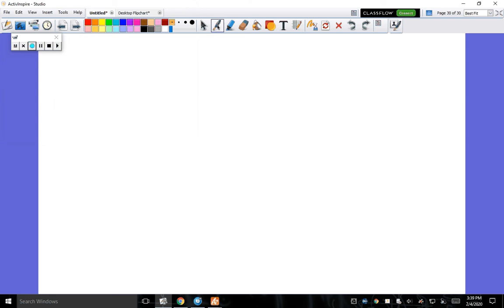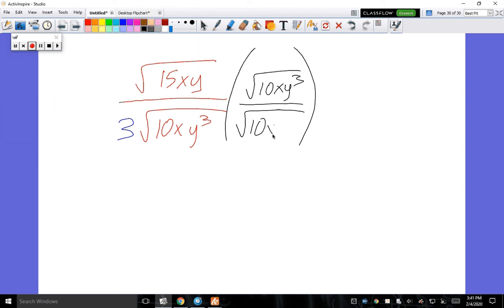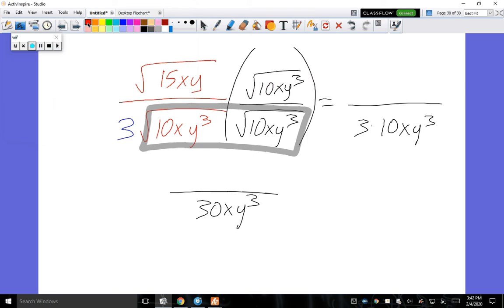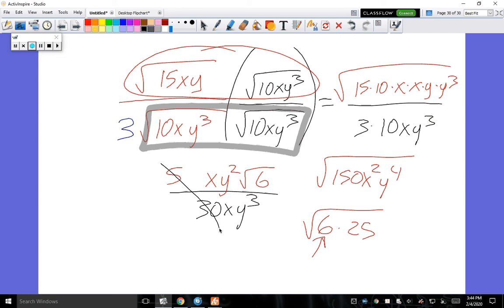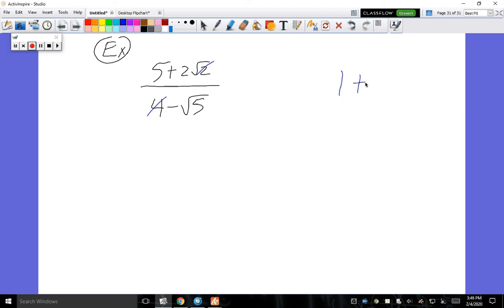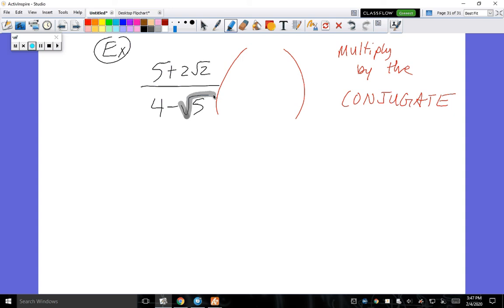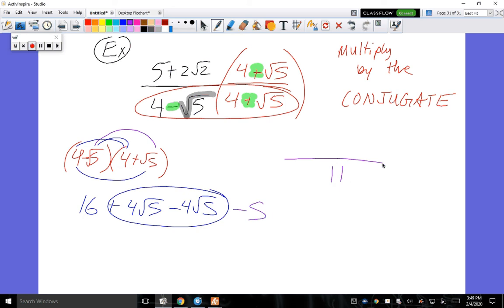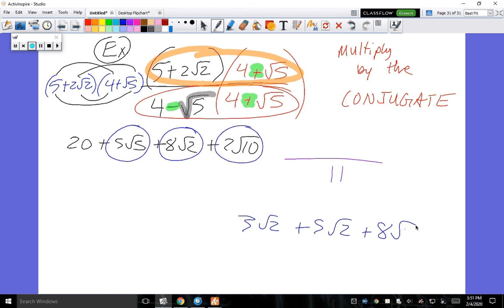Algebra 2 | Unit 6 - Radicals | Day 1 (Part 3)